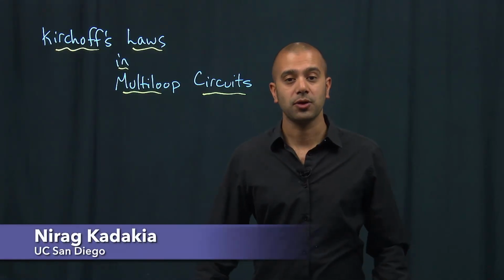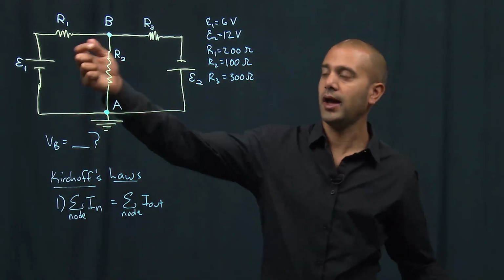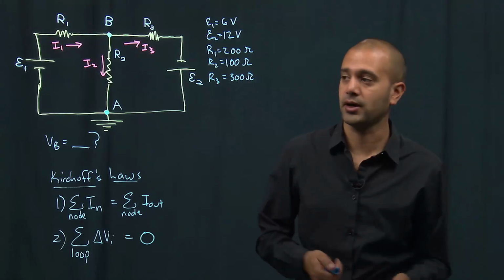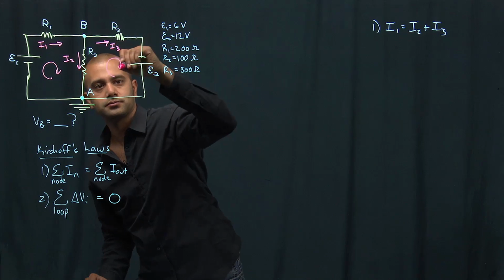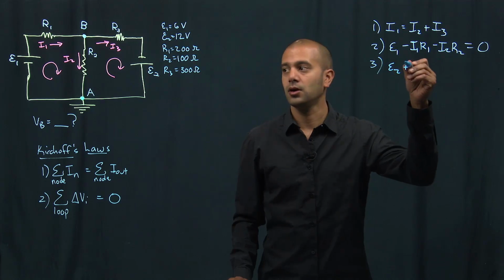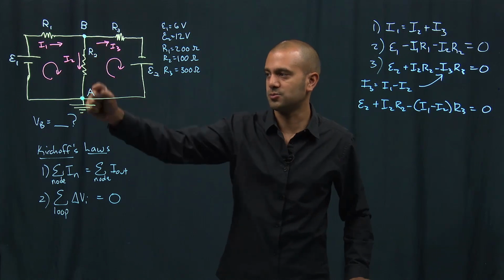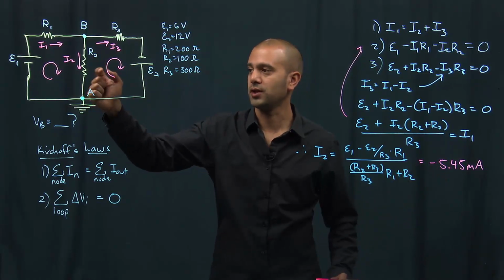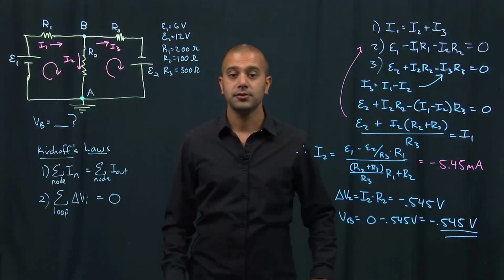Kirchoff s Laws in Multi Loop Circuits Source